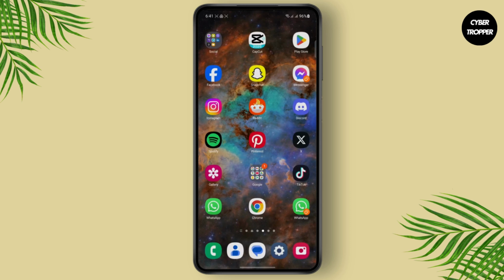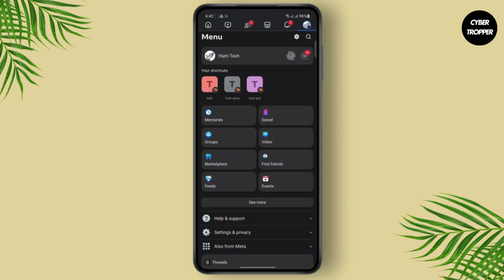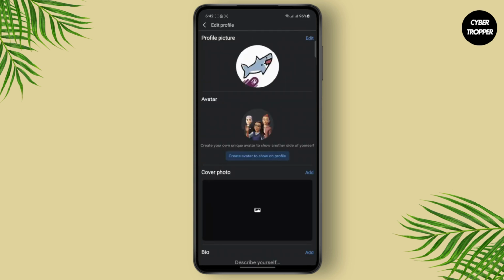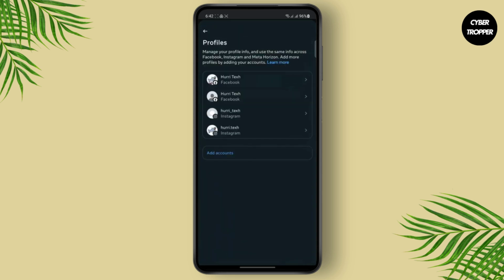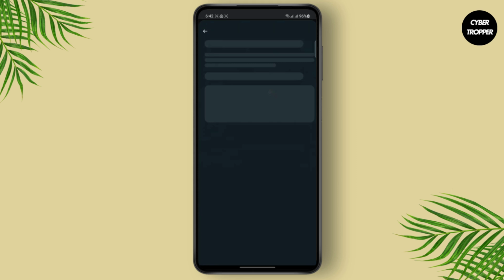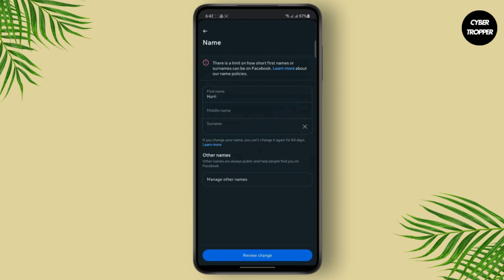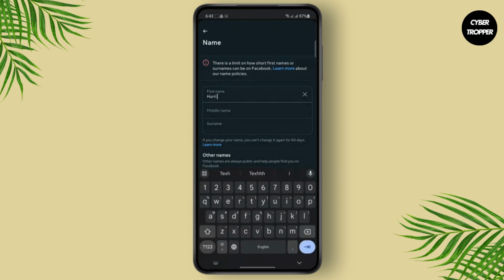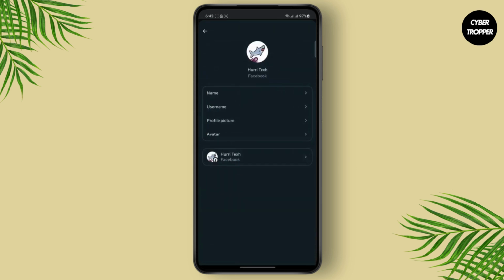How to Set Single Name on Facebook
Learn how to set a single name on Facebook in this step-by-step tutorial. Whether you're looking to create a unique profile or simply want to remove your last name, this guide will show you exactly how to do it with ease!

In this video, you'll discover how to set a single name on Facebook. We'll cover everything from changing your Facebook name to hiding your last name and setting up a unique single-name profile.

Timestamps:
0:00 Introduction
0:15 Step 1: Adjusting Your Facebook Settings
0:45 Step 2: Changing Your Name to a Single Name
1:05 Step 3: Saving and Updating Your Profile